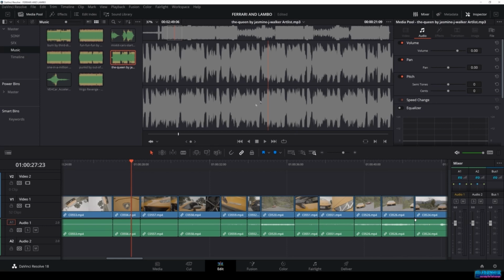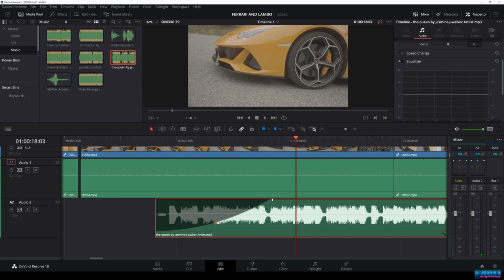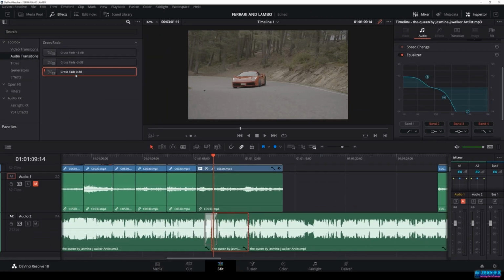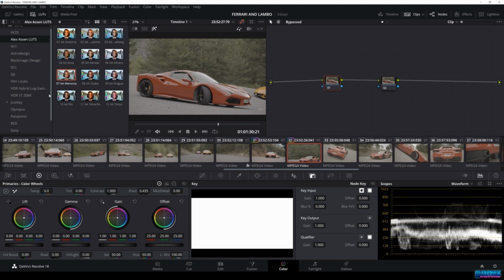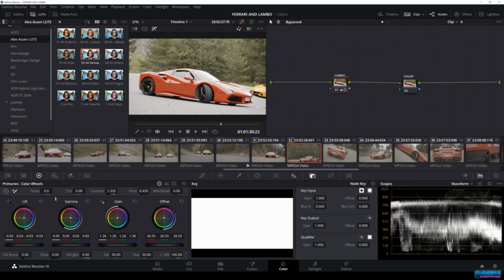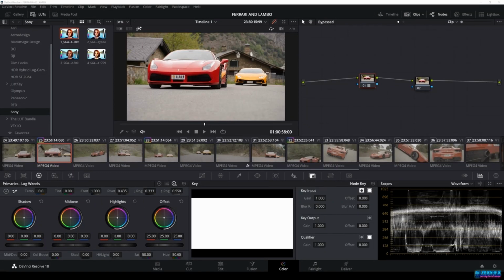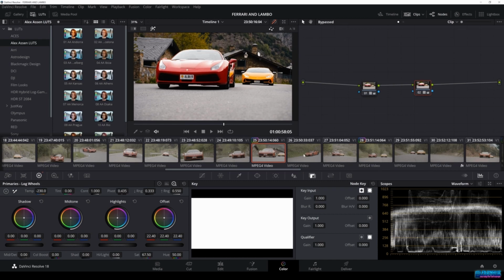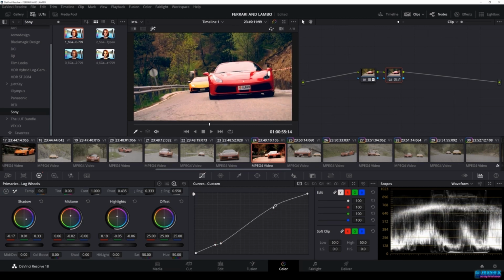Da-Vinci resolve Sound and Color || Da-Vinci resolve Part 3 || Beta Learnhub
Are you tired of not knowing how to do those incredible videos, with nice speed ramps and transitions? Start being a real filmmaker and knowing how to properly edit, mastering the software tools.

Take full control of your software, know all its hidden secrets, keyboard shortcuts and tabs. And most importantly, use that to play with your viewers and give them a nice experience.

Become finally a pro filmmaker

Here you'll learn how to make an authentic video production. To get the most out of your software and your footage, first you should understand the components that Davinci has, and how they work, in order to get very specific results, that will make you discover a new world of editing possibilities.

Based on the negative and positive experiences from all my productions already made, and adding many of the questions that users ask me, you'll learn a new cinematic language. I'll put you in the situations that you'll face, and you'll learn ways how to solve them.

Above all, this course is about creating experiences. Do you ever get tired of creating and editing bad videos because you barely know how to edit? It's time to learn how a pro software works, what elements it has, and especially how to apply them to the given footage.

You'll be joining a closed Telegram group for students where you'll be able to post your footage and get instant feedback from other students and the instructor.